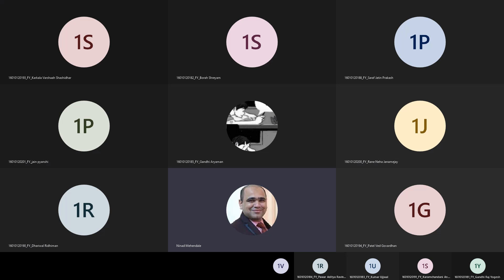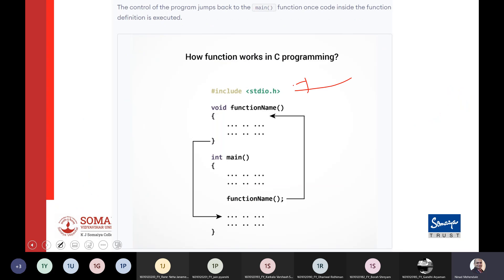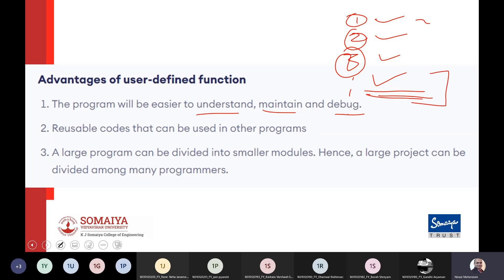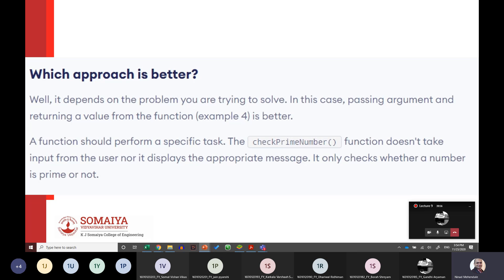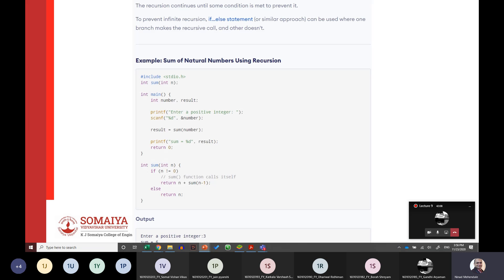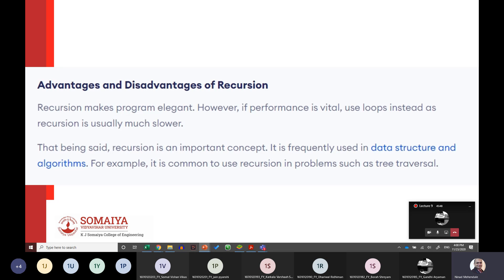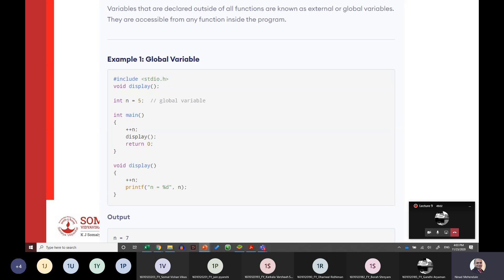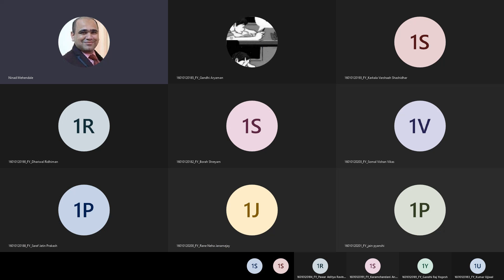PIC lec 9